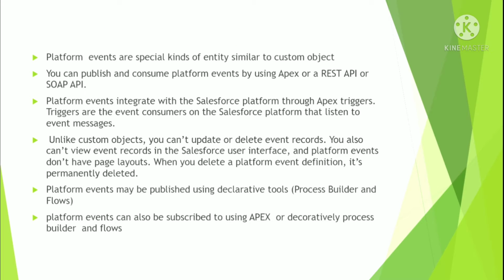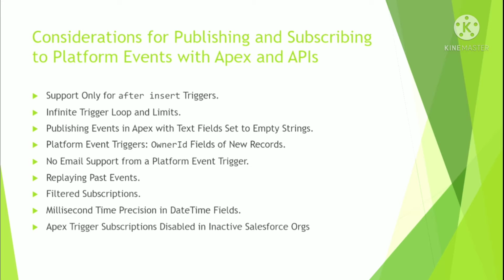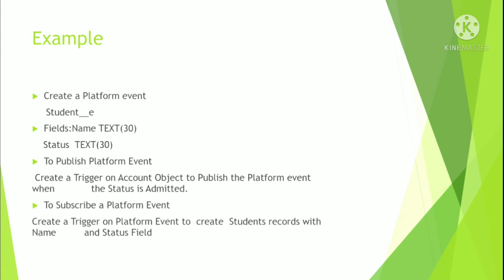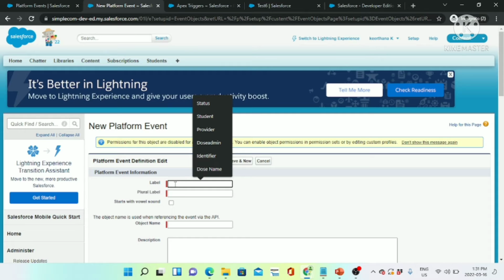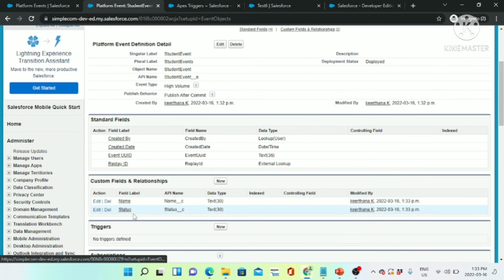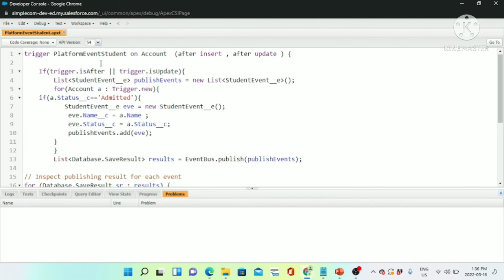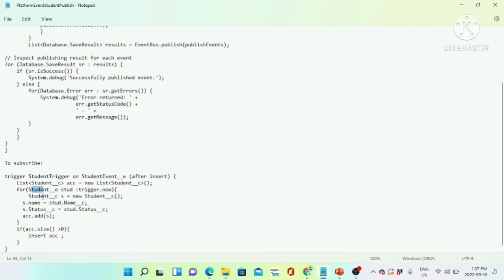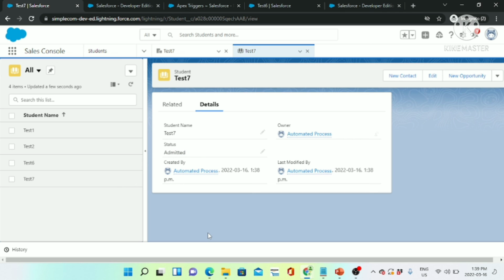Platform Events in Salesforce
Salesforce basics
Salesforce training videos for beginners
Salesforce crm
Salesforce India
Trailhead
Salesforce developer
Salesforce training
training
online
sfdc